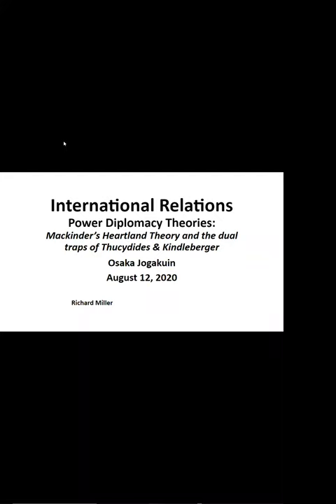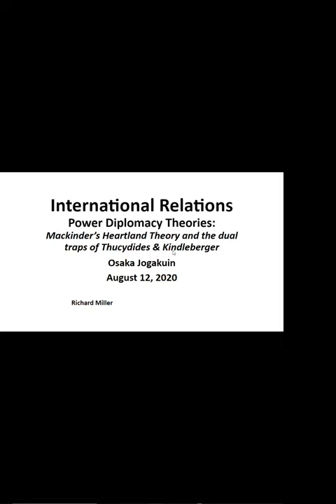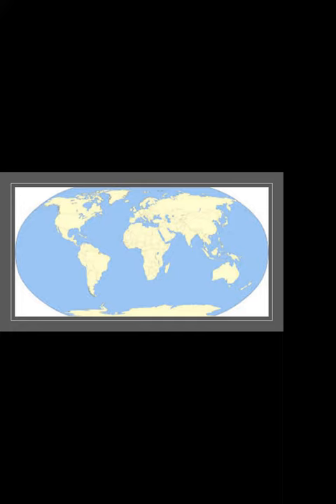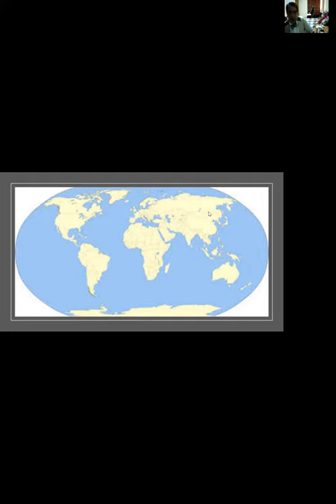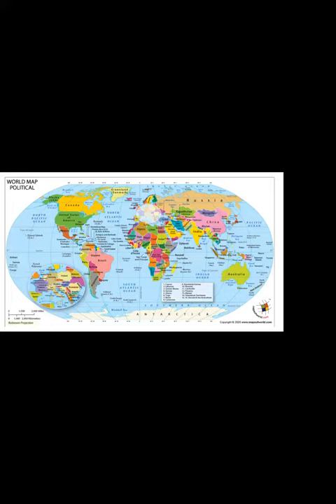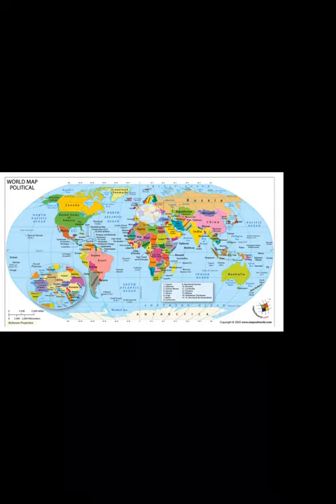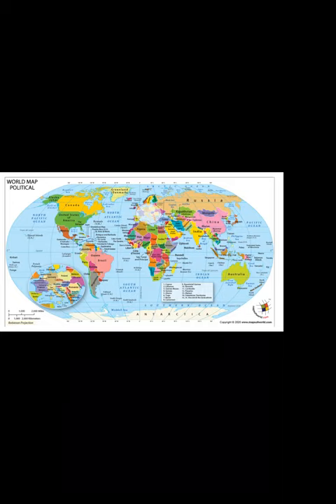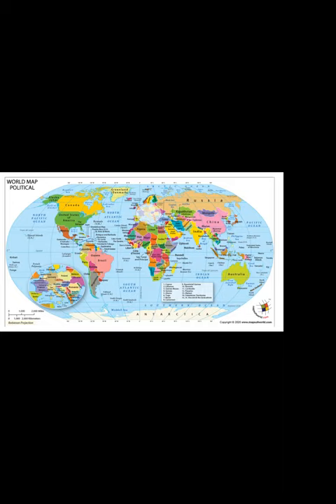Summer Seminar Lecture 0 2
In this video Richard Miller introduces international relations in the age of COVID.